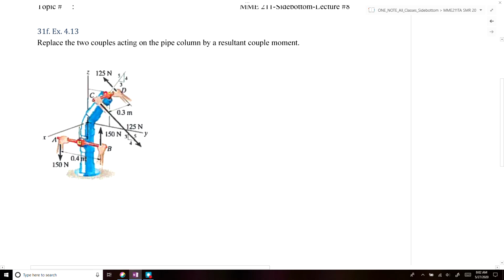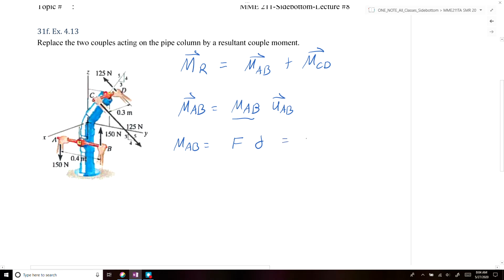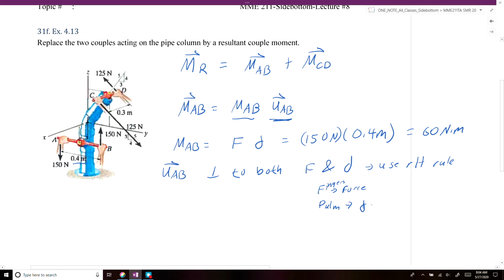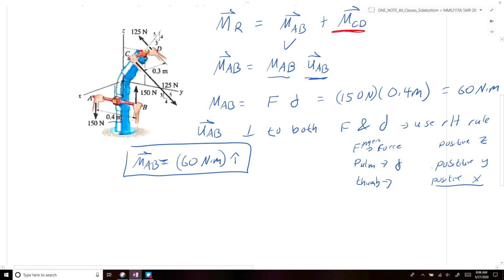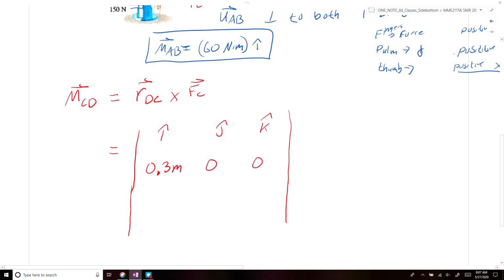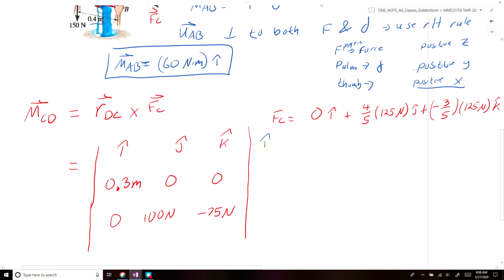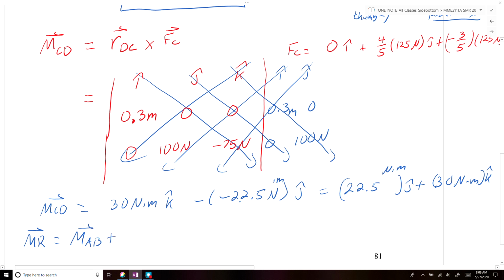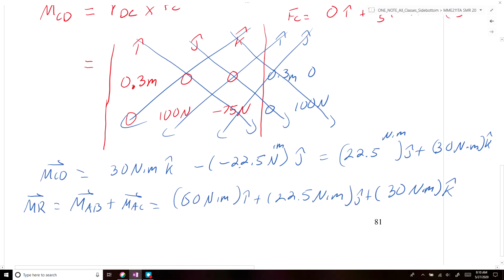MME 211-L08-31f Ex 4.13 Determining the resultant couple moment